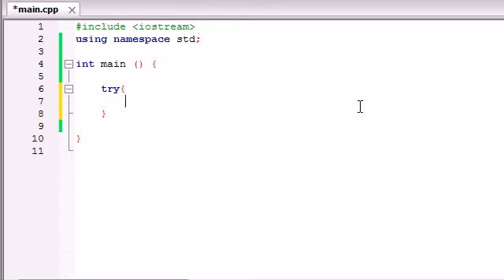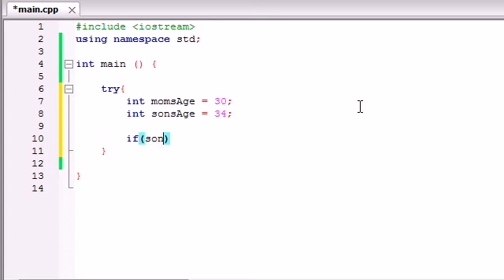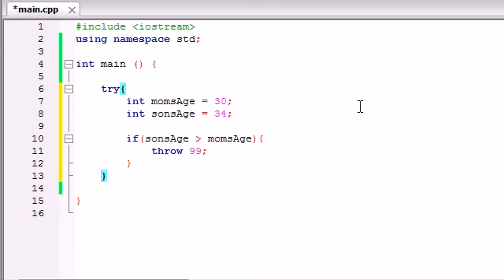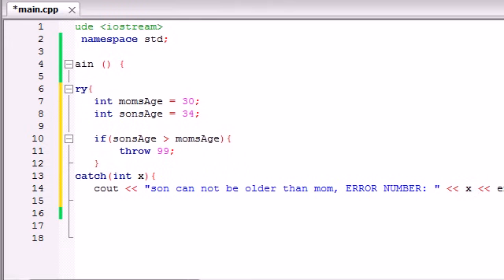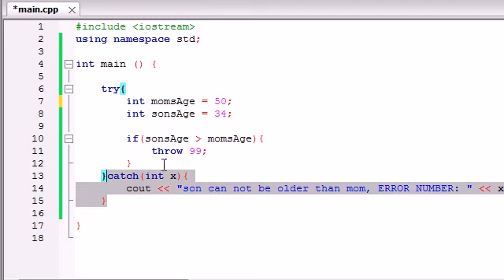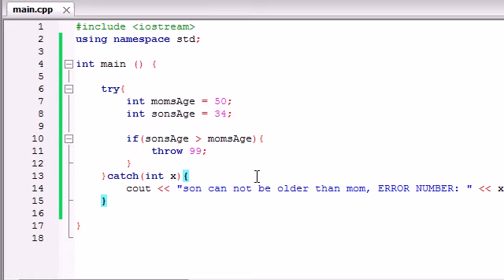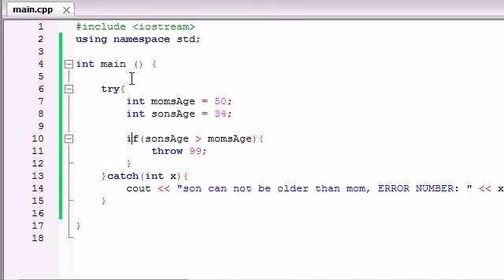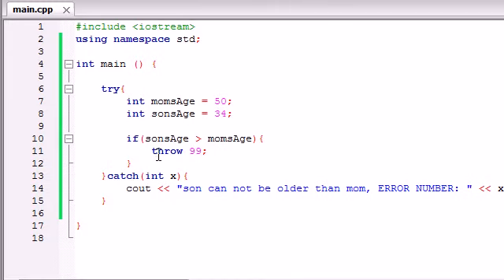Buckys C++ Programming Tutorials 62 Exceptions | C++ Tutorial